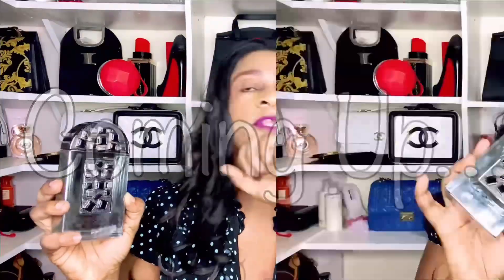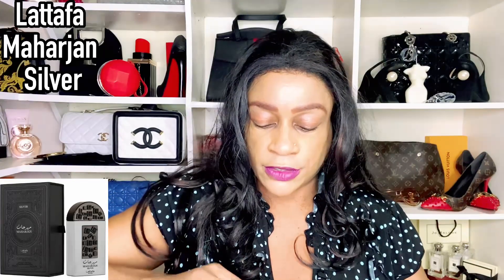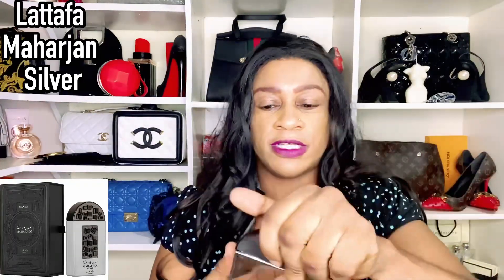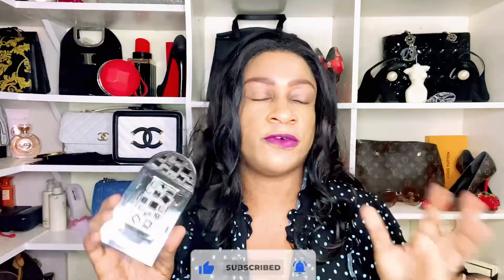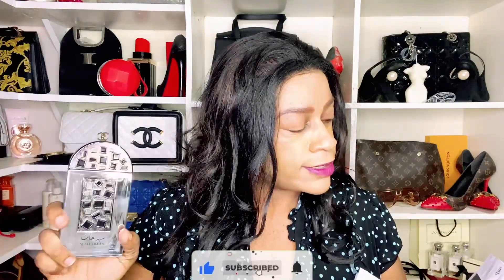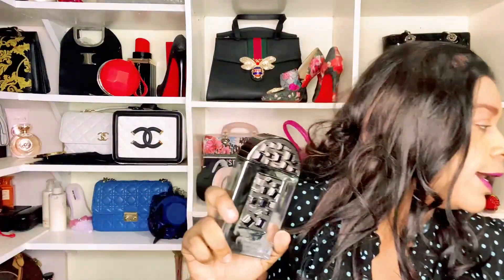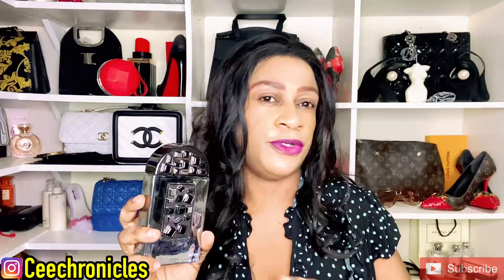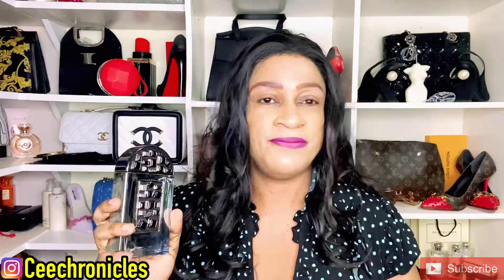Lattafa Pride Maharjan Silver | Affordable MiddleEastern Perfumes | My Perfume Collection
Happy holidays. Join me today for a Lattafa Pride Maharjan Silver Perfume Review. I hope you’ll find this video helpful.